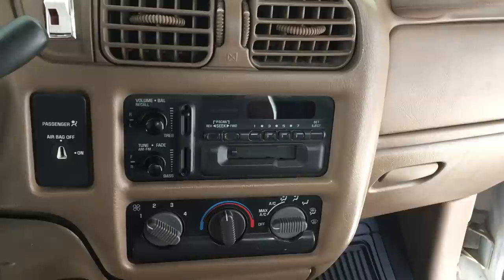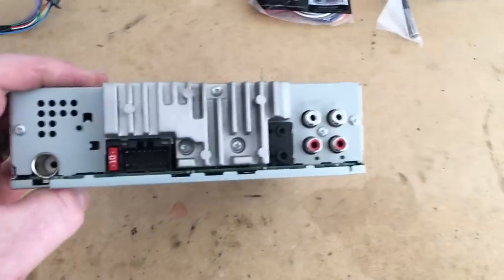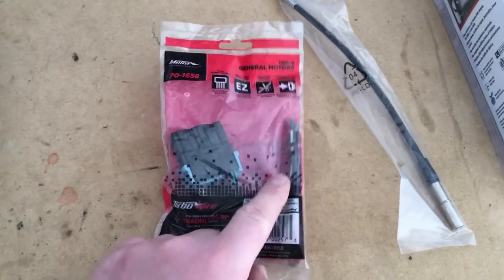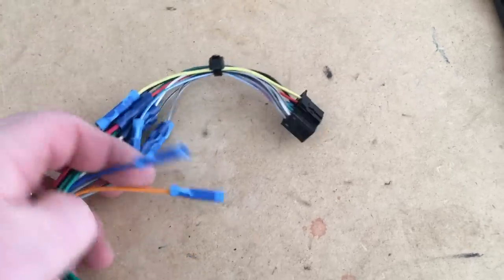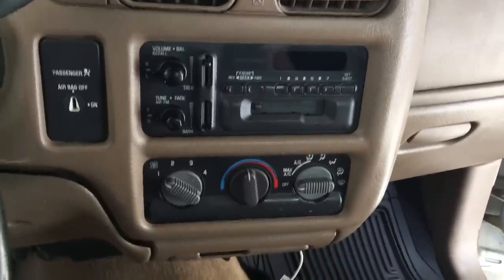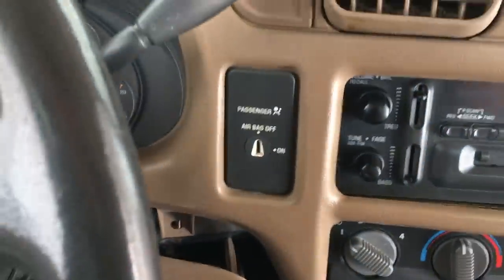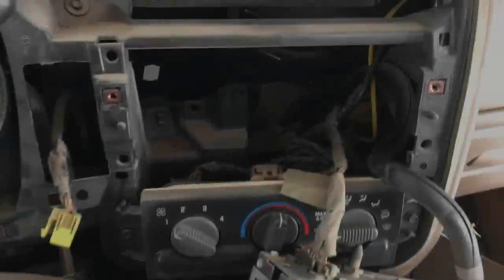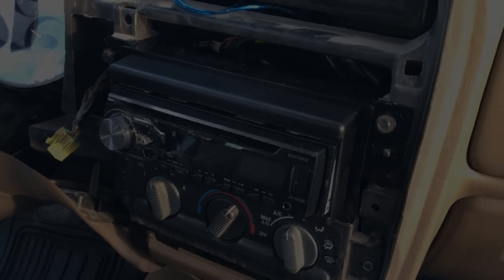1998 - 2004 Chevy S10 Blazer Sonoma Radio Install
Watch a full tutorial as a 1998 Chevy S10 Pickup will have a new Pioneer bluetooth radio installed which includes an Aux port and USB. This radio can be purchased online or at any local retail location.

This video applies to Chevy (Chevrolet) S10 Pickup models for years 1998, 1999, 2000, 2001, 2002, 2003, and 2004. This video also includes dash panel removal, wiring and installation.

*Pioneer DXH-X4869BT (Discontinued
---Recommended Radio
*Metra 70-1858 Radio Wiring Harness
*Metra 99-4000 Dash Kit
*Metra 40-GM10 Antenna Adapter